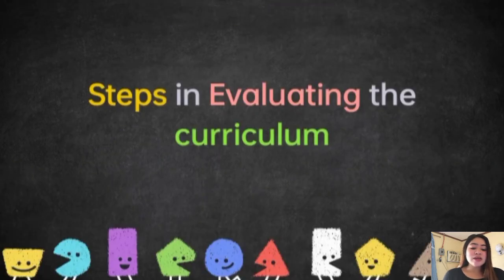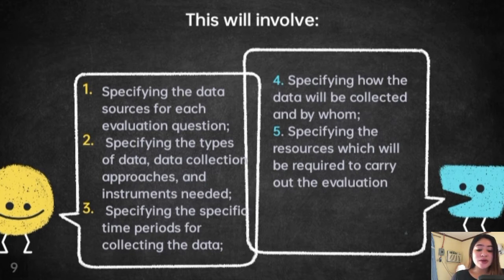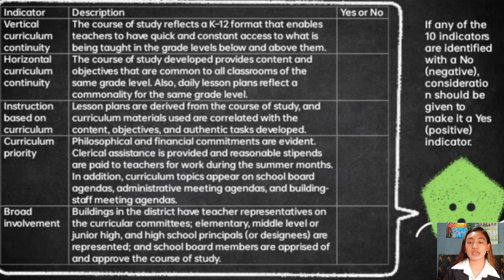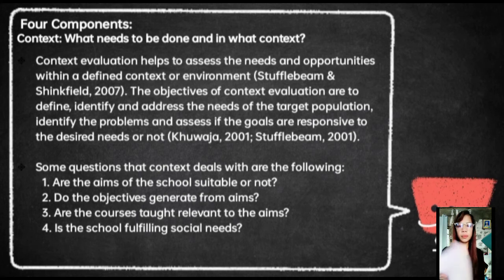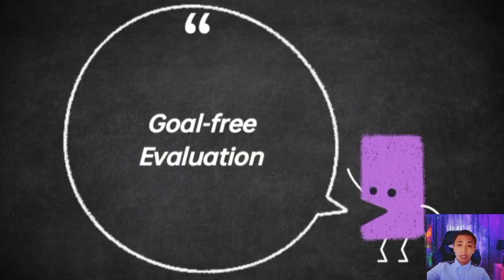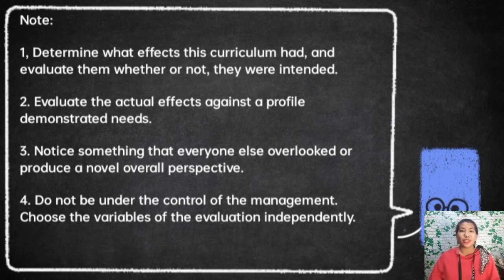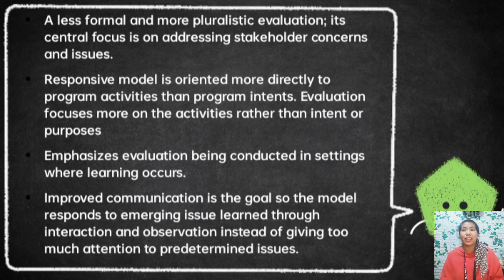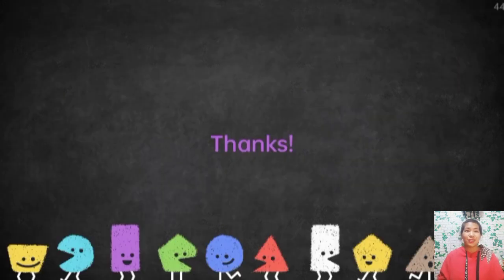GRP 1- Evaluating the curriculum